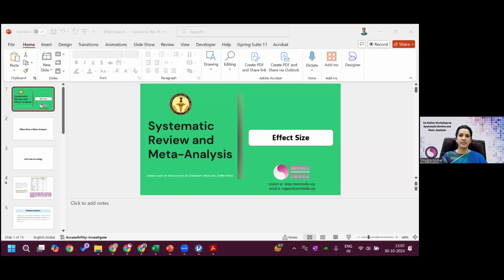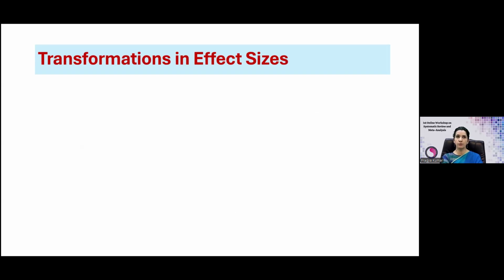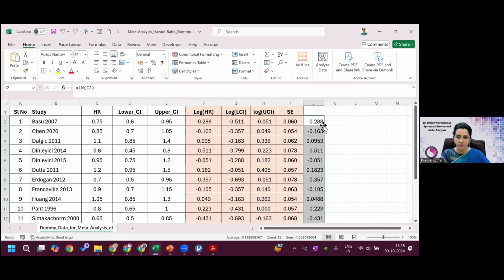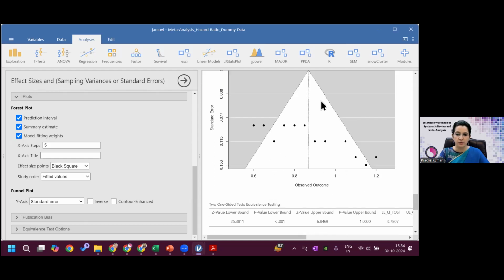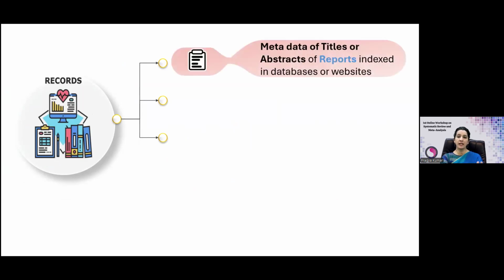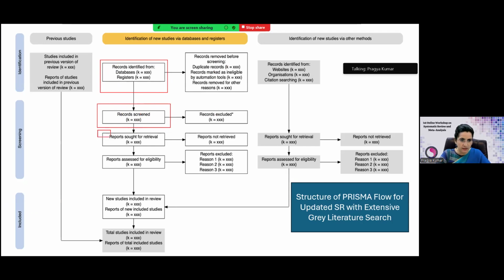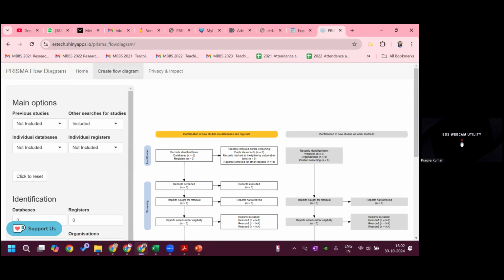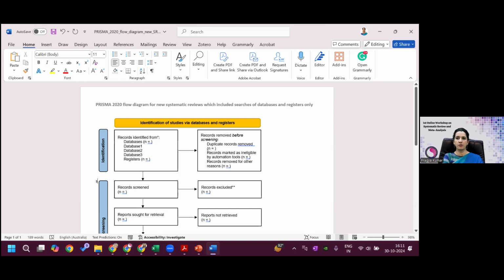1st SRMA : Meta Analysis Effect Size Proportion and HR and PRISMA